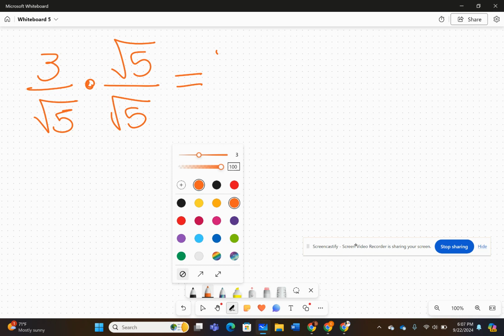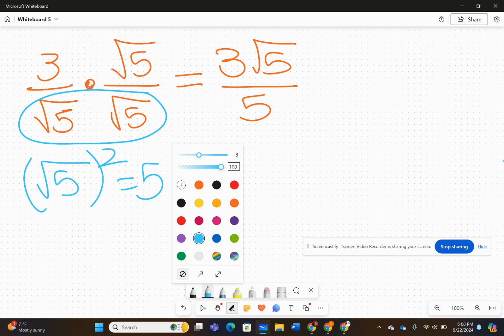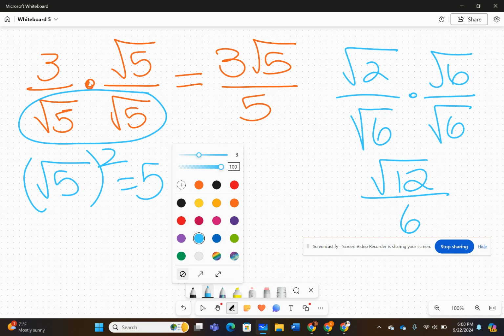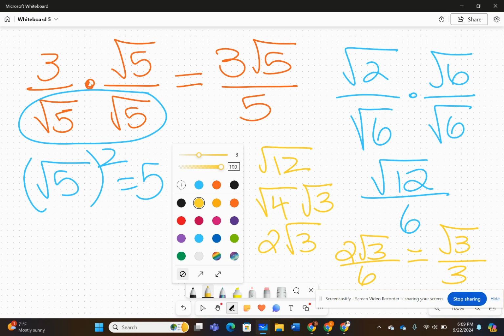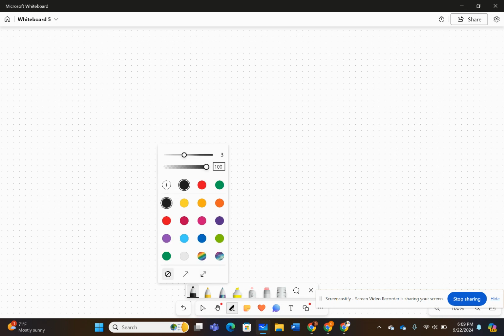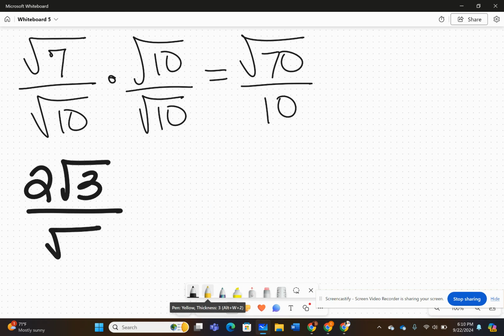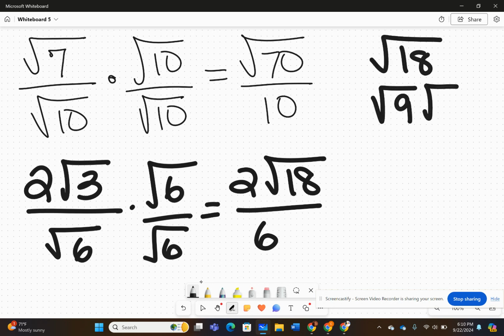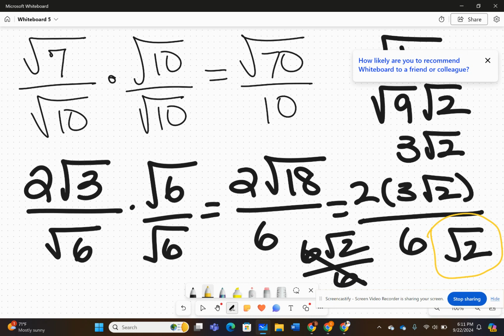Rationalize the Denominator